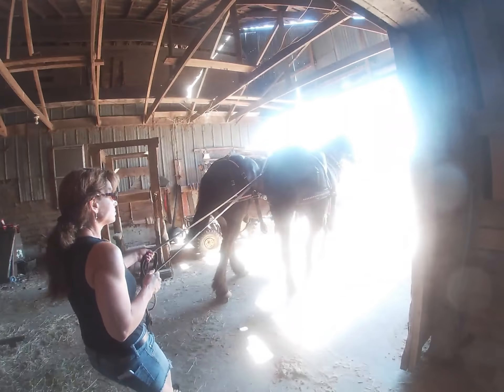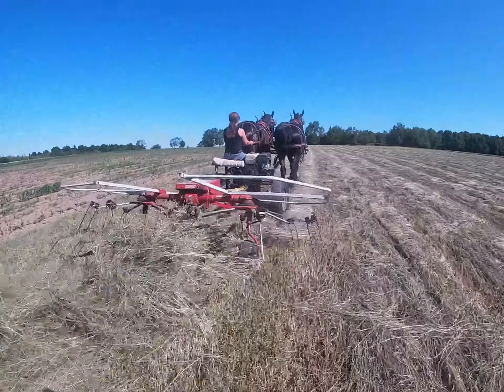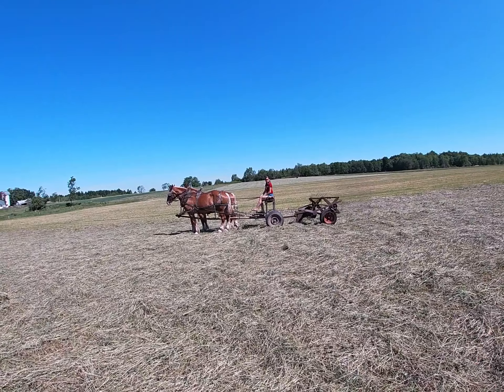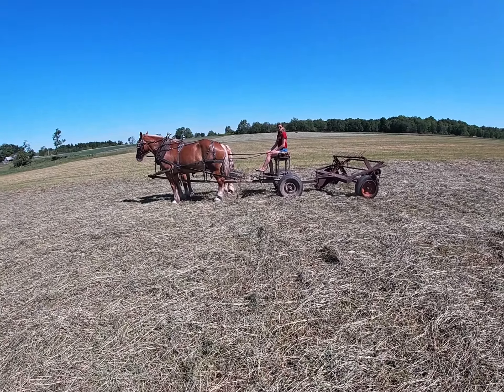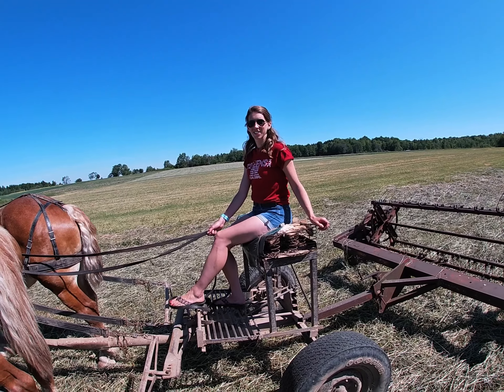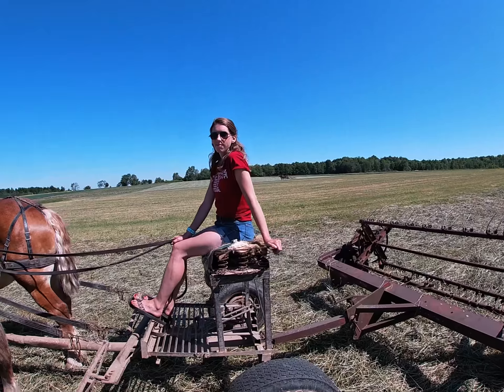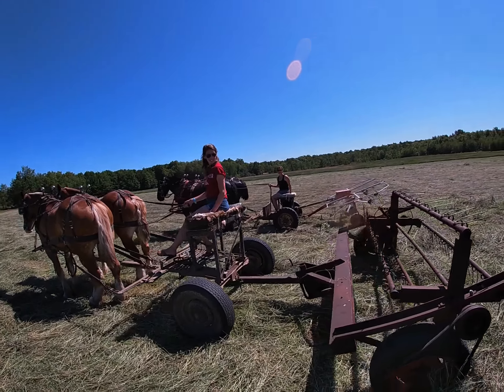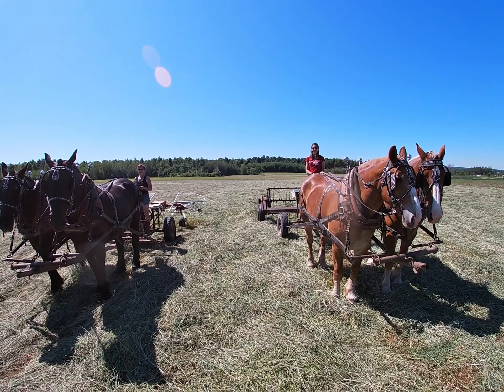Haying With Draft Horses: Comparing Two Tedders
My wife Brenda and my daughter Trudy are helping me out today. They each have a pair of horses and a different tedder and we are comparing how they work.